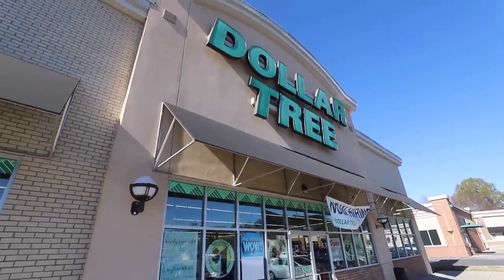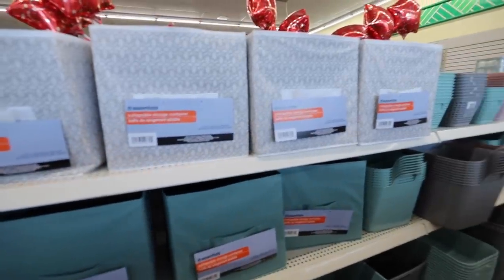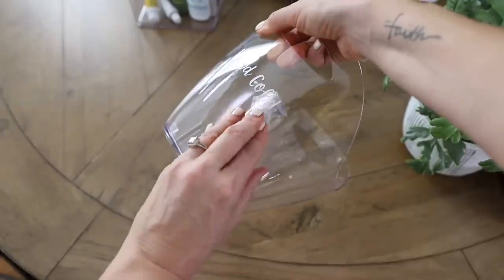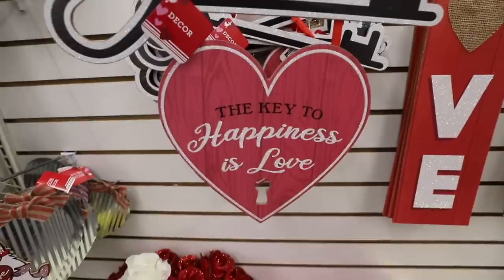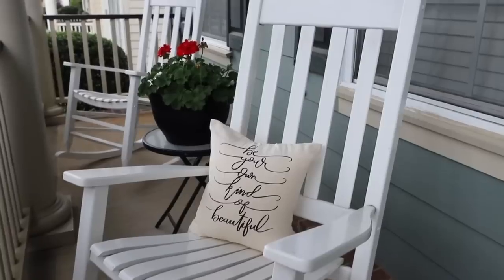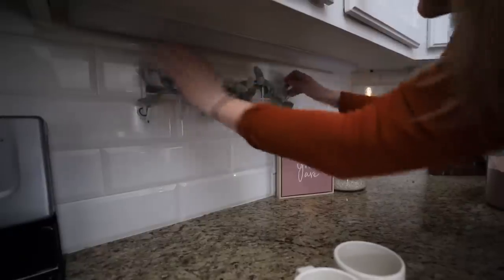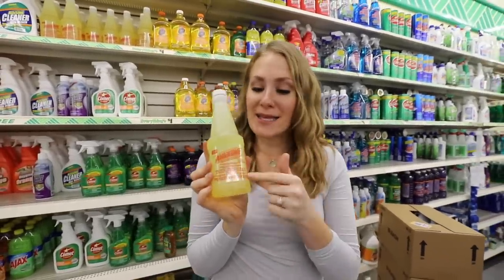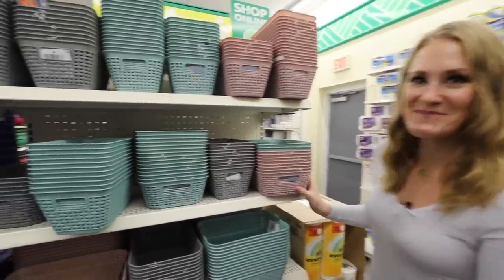Dollar Tree Secret Scores you SHOULD buy right NOW! 😱ORGANIZE YOUR ENTIRE HOME (don't miss!)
Hey, guys!  Today we are shopping at Dollar Tree for 2022.  These are some of my favorite new finds for home decor and organization.  The best of the best you don't want to miss from @DoItOnaDime 💚

Write me at:
Kathryn "Doitonadime"
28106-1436